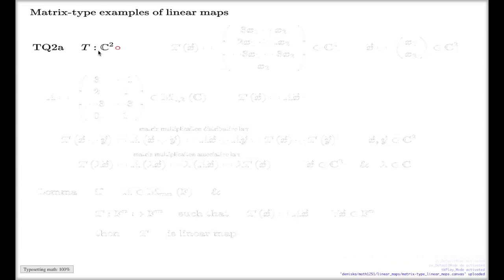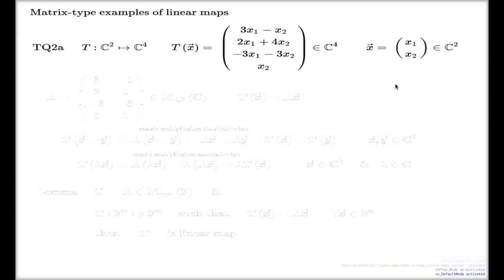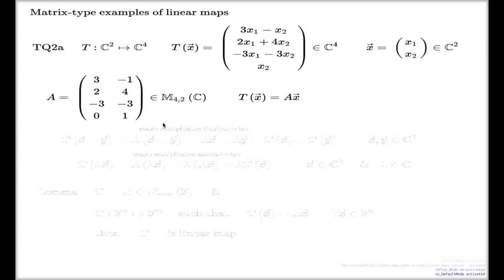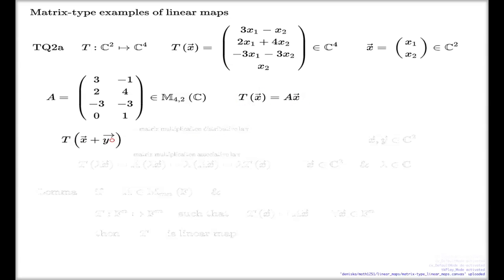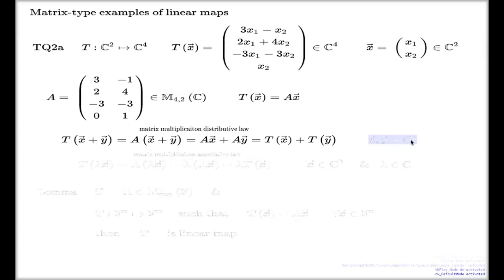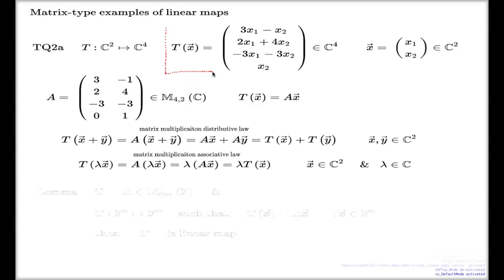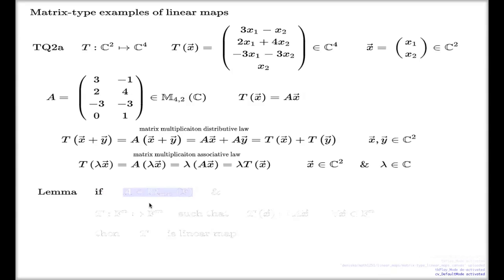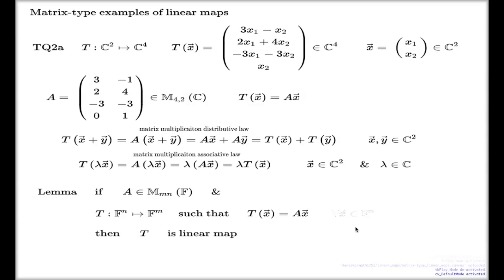Matrix-type examples of linear maps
I introduce a wide class of linear maps defined via a matrix and matrix multiplication.  I show that such maps are linear and I show some examples.